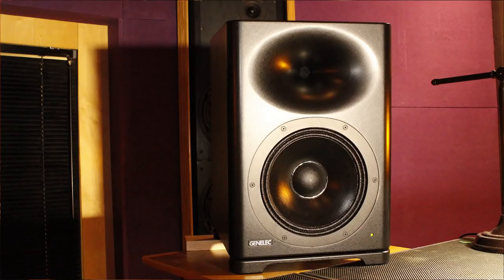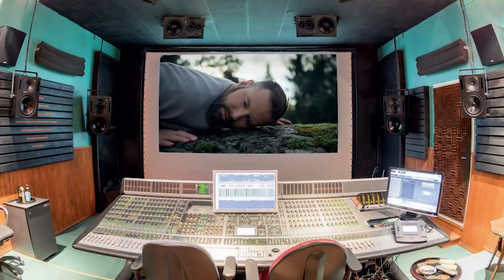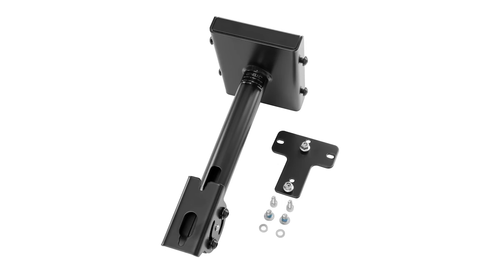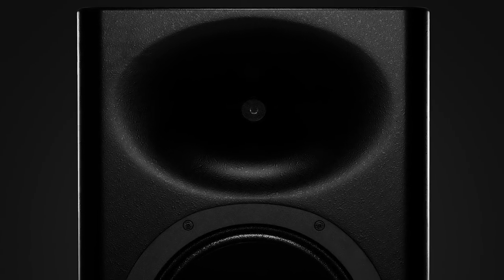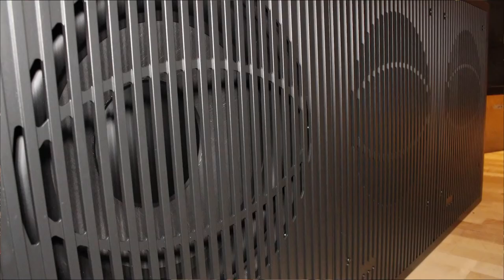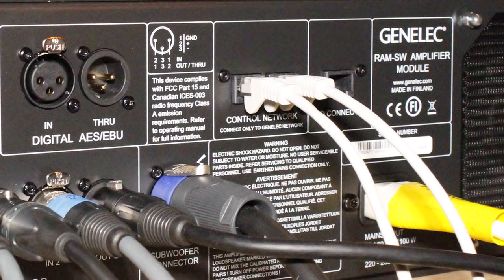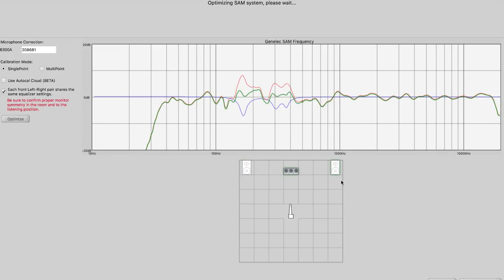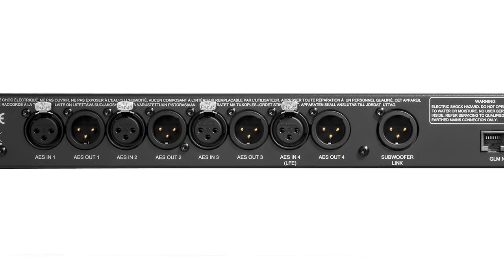Genelec S360 & 7382 Interview with Aki Makivirta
In this exclusive Production Expert interview, Genelec R&D Chief Aki Makivirta discusses the design imperatives and features behind the new S360 Immersive High SPL monitors and the 7382 Subwoofer.